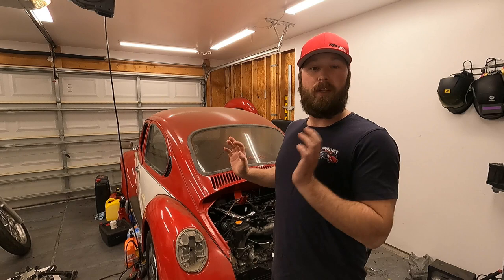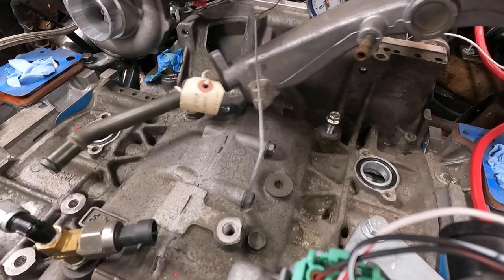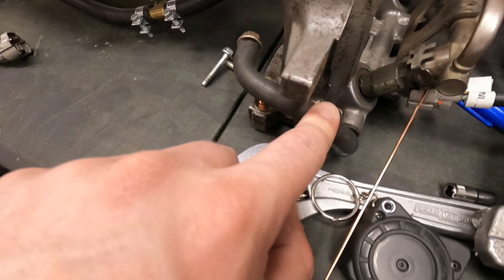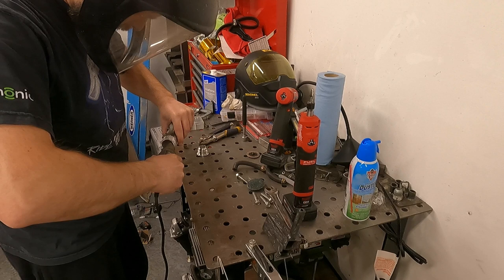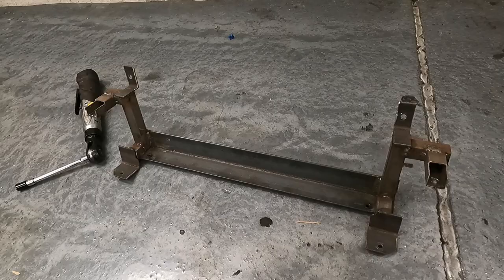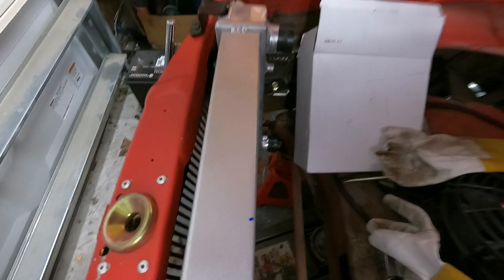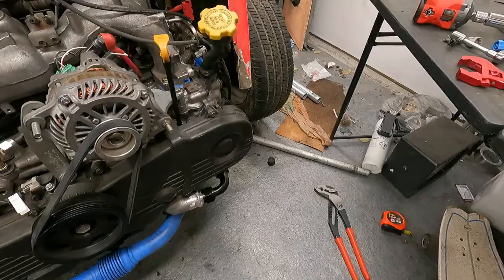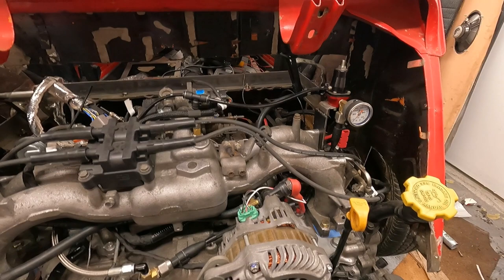Complete Cooling System -- 1973 VW Super Beetle Subaru Swap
In this video, we take an in-depth dive on how to build out the complete coolant system.  From mounting the radiator to building the system from -16AN hose, this video has it all!

Coolant Tank